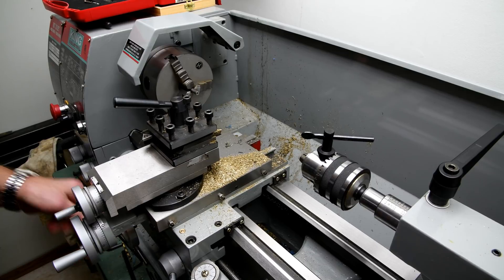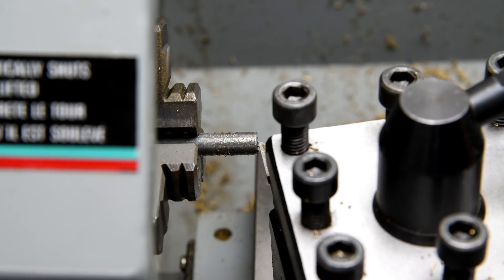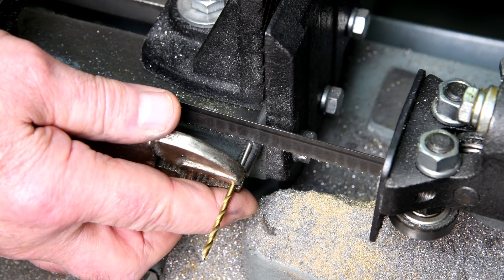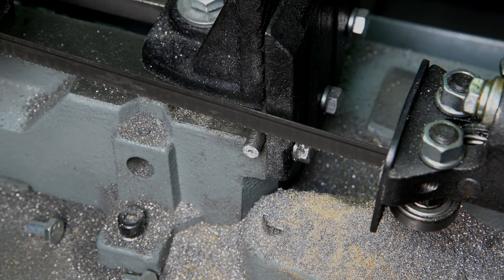The Homemade Self Centering Drill Bit Jig - Part 1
Making a homemade self centering hinge drill bit jig.